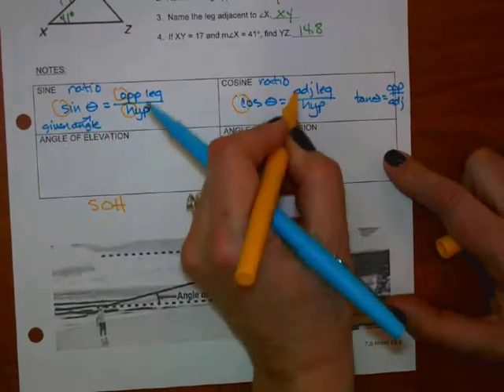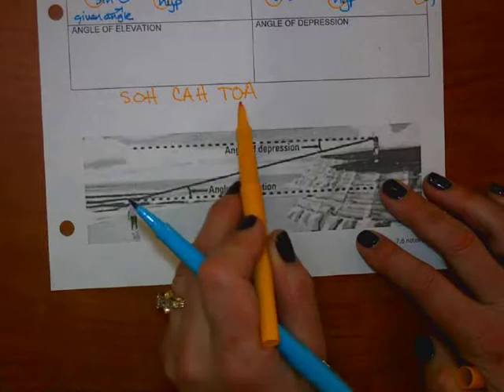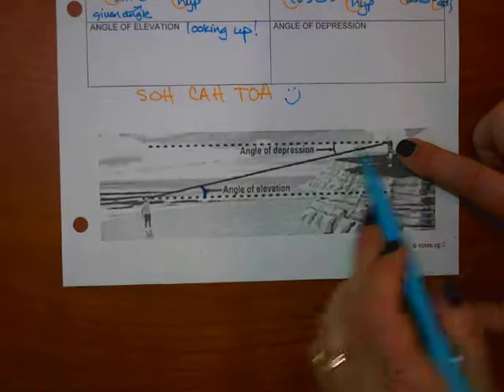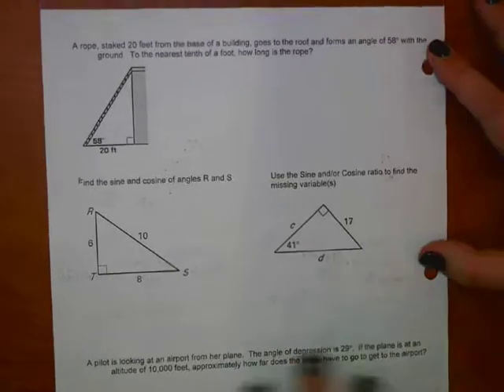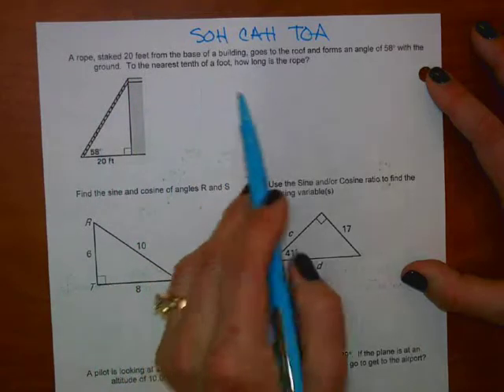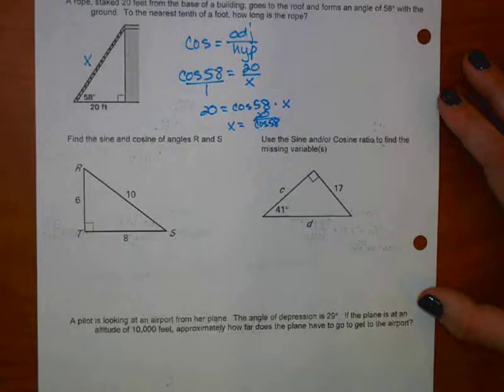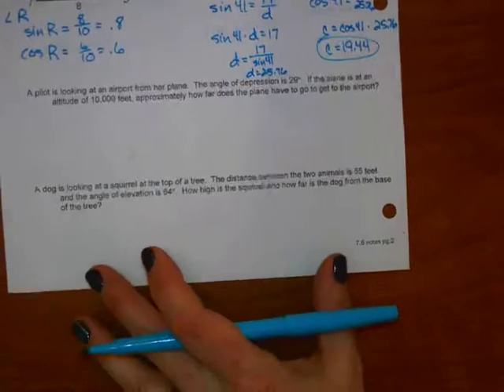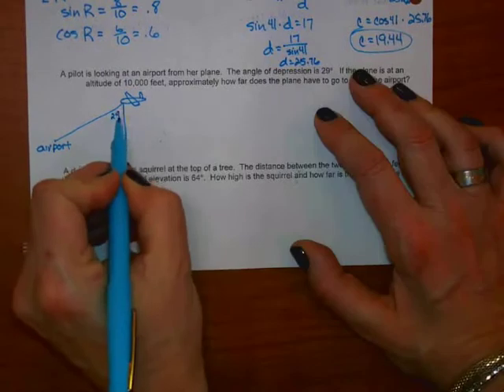Sec. 7.6 FH Geo